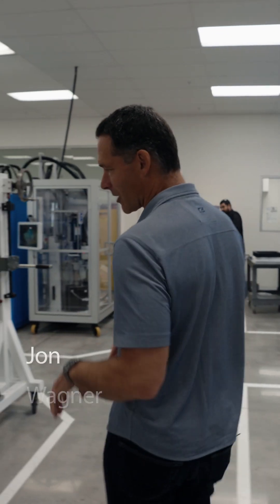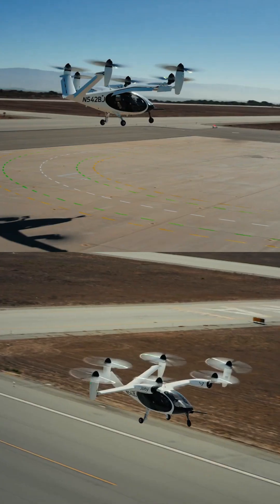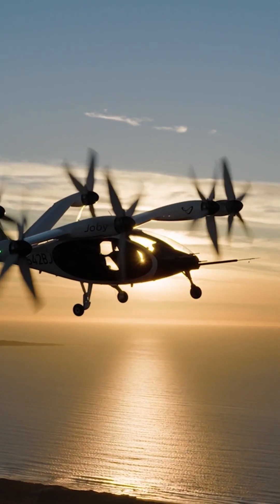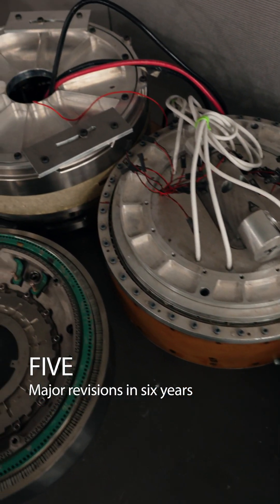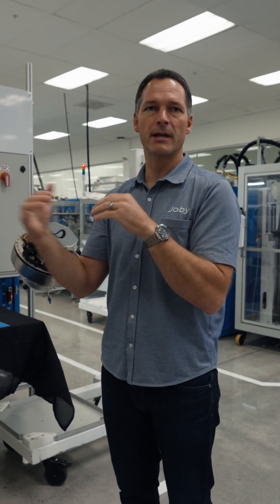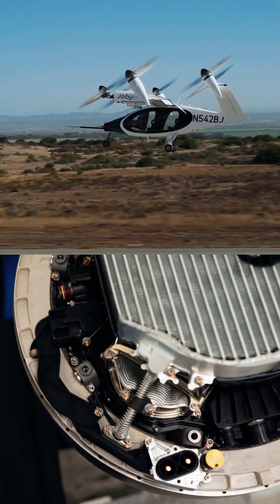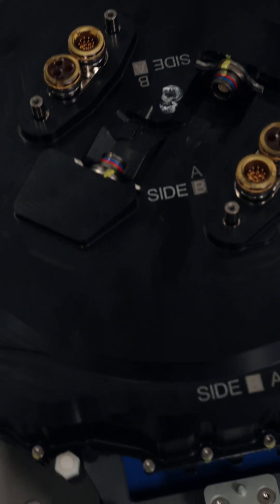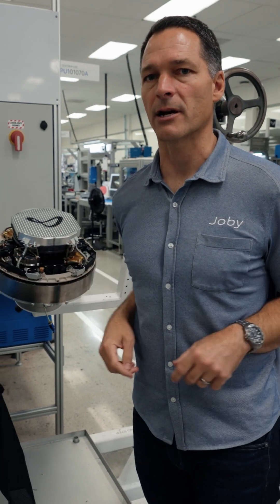Joby's High-Performance Electric Motors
A deeper look into the design of the electric motors that power the Joby aircraft.